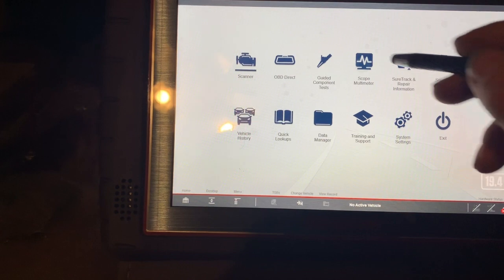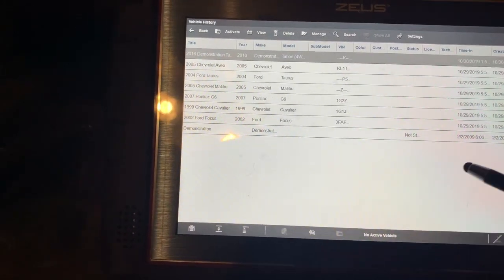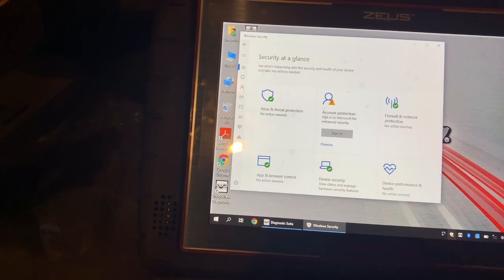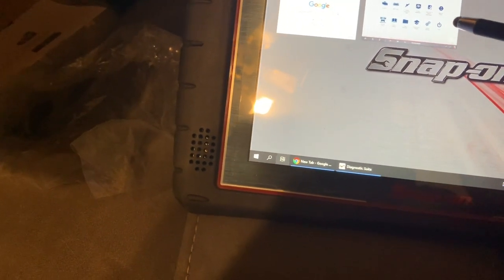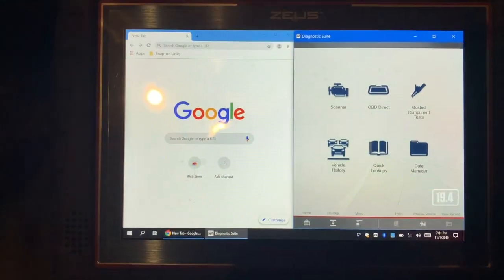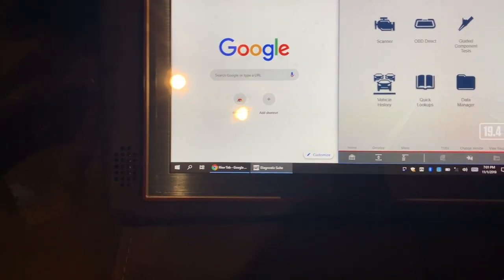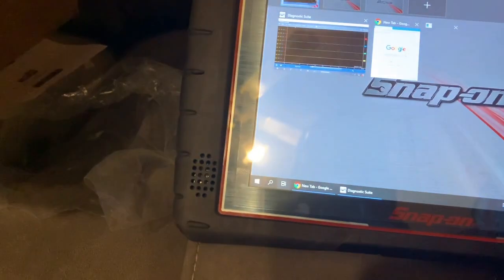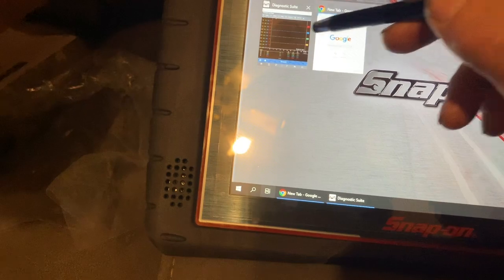Snapon Zeus upgrade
Snapon offering a windows 10 upgrade from a windows 7 embedded version by  snap-on  , I elected to send mine in for upgrade . Happy with its performance running windows 10 , enterprise is the version installed . Features on windows 10 , better suited for a tablet in my opinion . Also offering a vci upgrade which I also elected to do , with these upgrades suspect when time comes I'll find it easy to do the hardware upgrades . Like memory larger drive . My preferred device at the moment , all in one device handy for most jobs . Doesn't cover all , but handles most of the work load well . So the investment to upgrade system was in hopes of longevity of this device and  support from windows . Just a clip of first boot after I got device back , and a couple of the features i find useful with this device that are present on windows 10 . The quick easy access to multiple windows and split screen , and history from other devices . Once signed in to Microsoft account and feature is  turned on to sync all history .